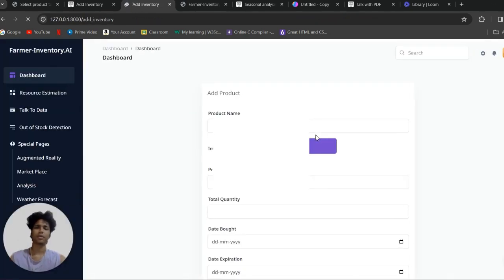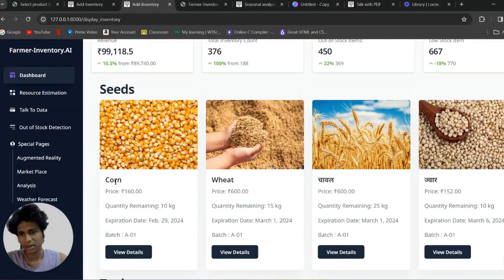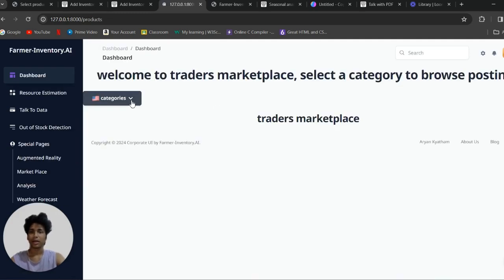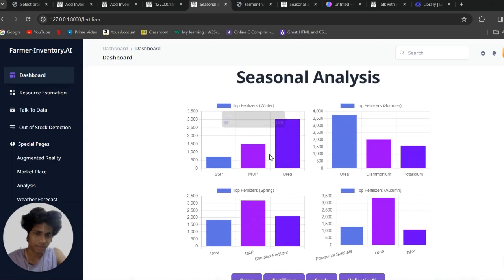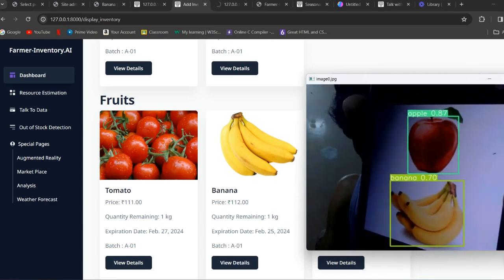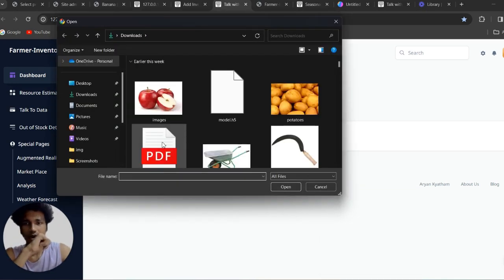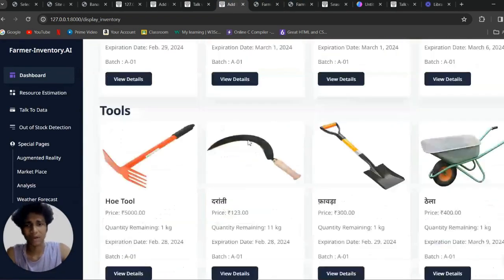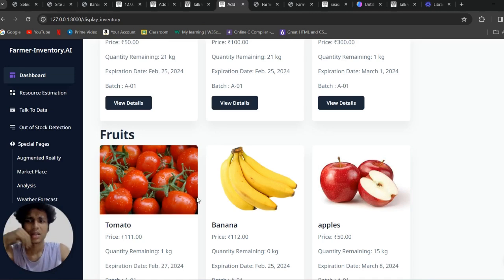Kisan.ai – Agentic AI for Smarter Agriculture | Project Showcase for Capital One Launchpad 2025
Kisan.ai is an AI-powered agriculture advisor designed to empower farmers with real-time insights, personalized recommendations, and market connectivity.
🌱 Features shown in this video:

Crop health diagnosis using AI & computer vision

Weather & yield forecasting

Voice-based support in local languages

Market insights & fair pricing connections

Sustainable farming recommendations

🚀 Tech Stack: React Native · Node.js · Python · FastAPI · YOLOv8 · LSTM · LangChain · MongoDB · PostgreSQL · Docker · Kubernetes · AWS